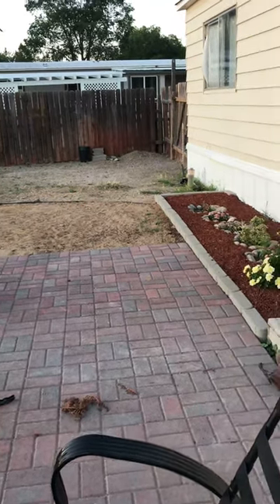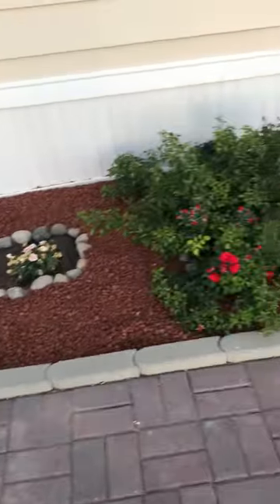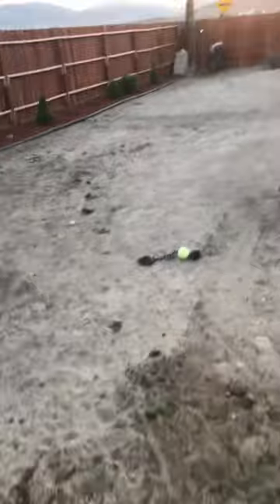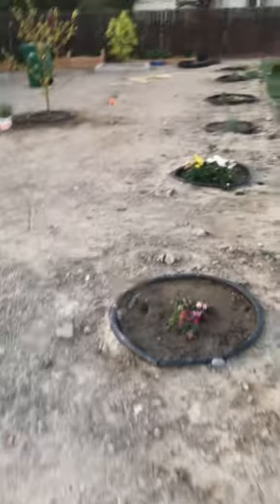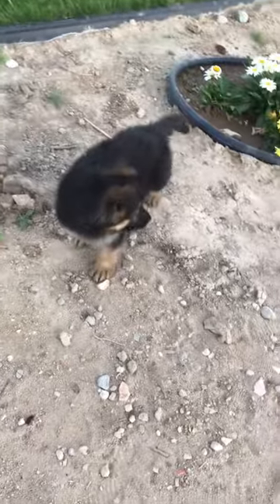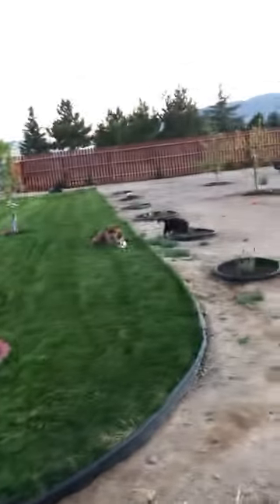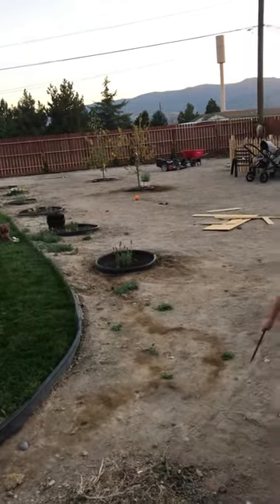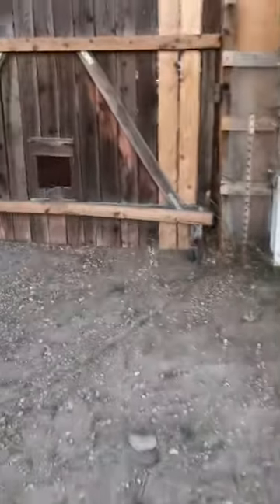One year later Update to Foxtail yard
There’s hope and the proof is in our yard ! Patience and Persistence is key when you are fighting foxtails . Like I mentioned in the video Loop hoes , hand pulling and pesticide sprays will be your best friends